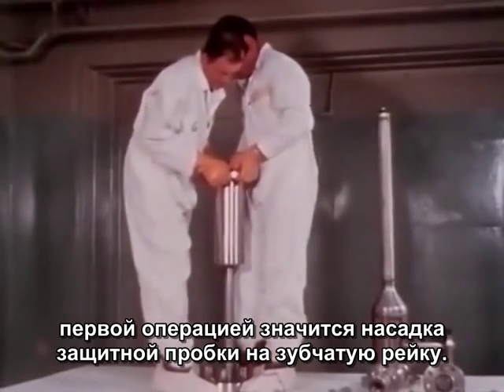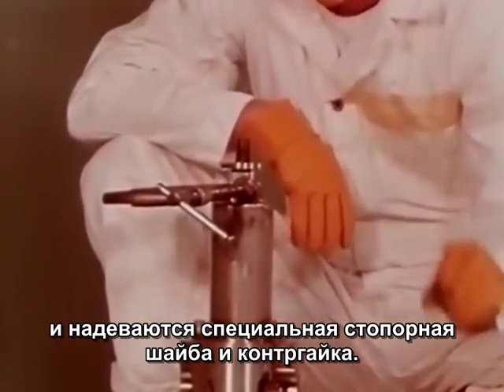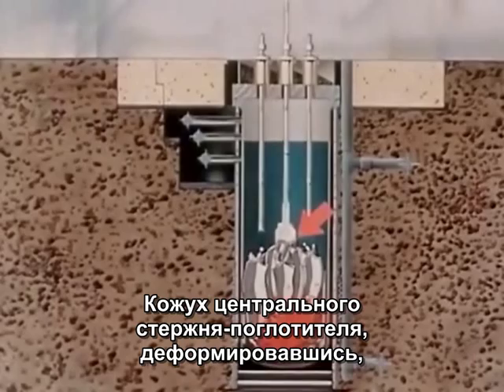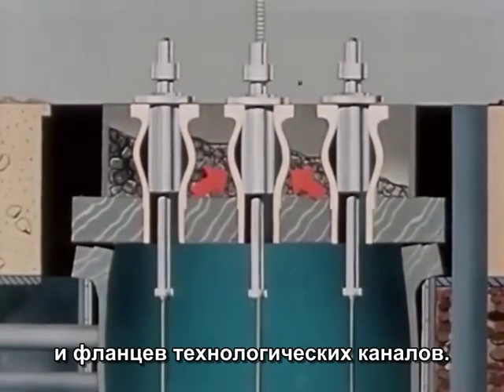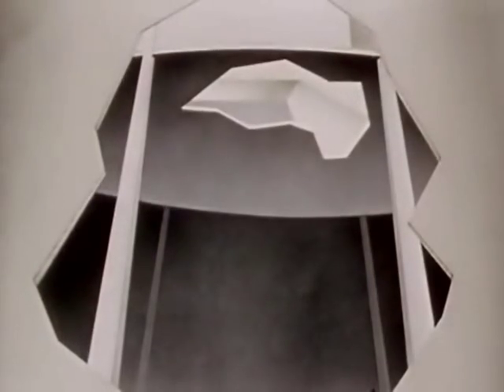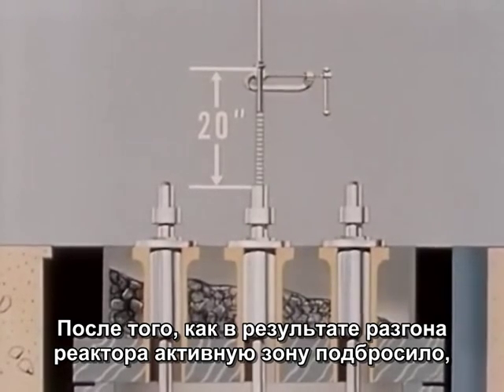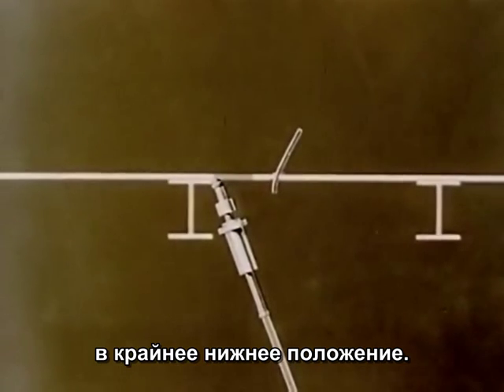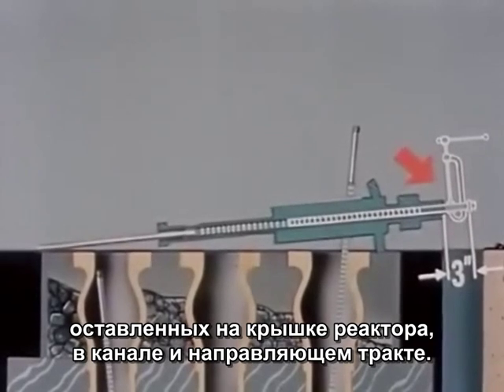Авария на реакторе SL-1 - механизмы процесса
В данном фильме технического характера, выпущенном Комиссией США по атомной энергии, посекундно изложена хронология событий, имевших место 3 января 1961 года в ходе разгона реактора SL-1 на мгновенных нейтронах, результатом чего стала гибель трёх эксплуатационников и полное разрушение активной зоны реактора.